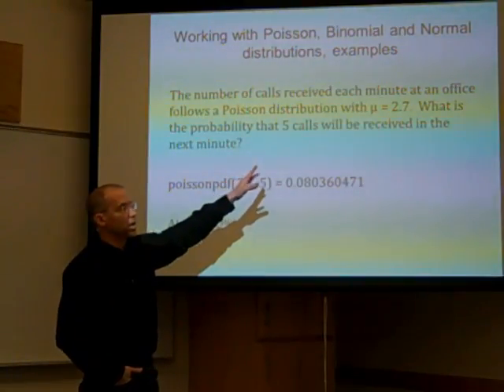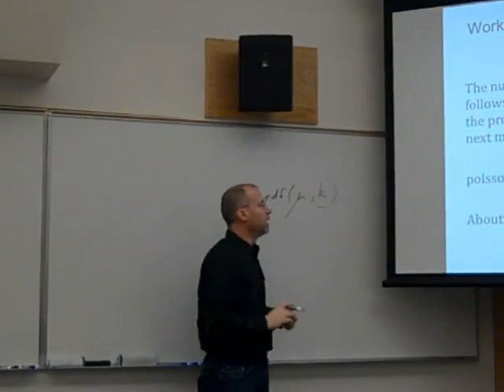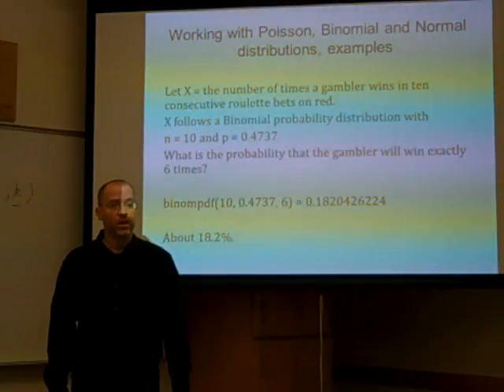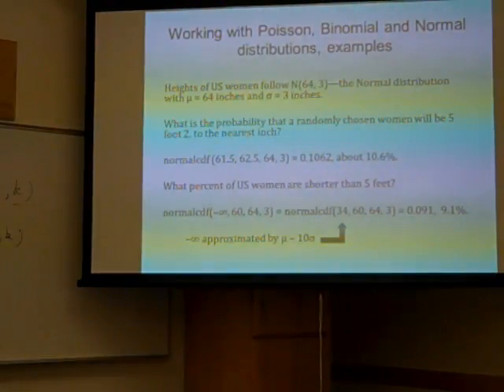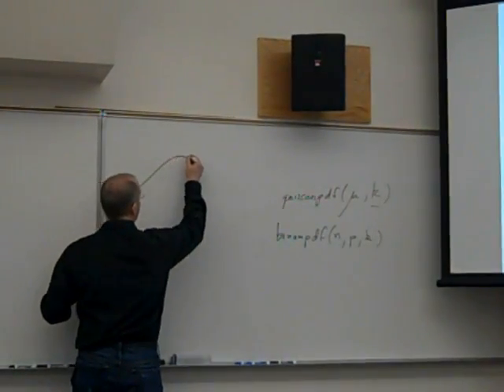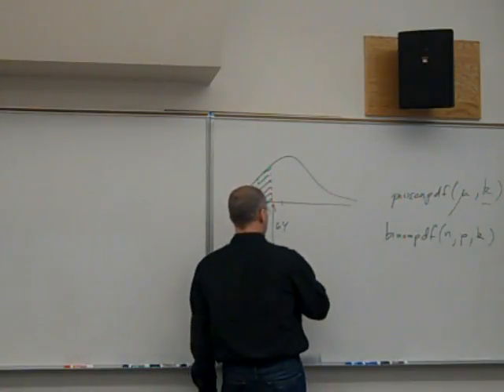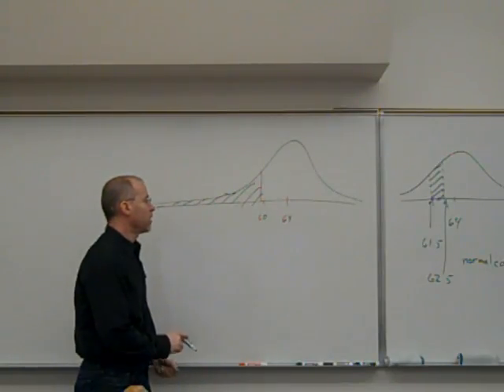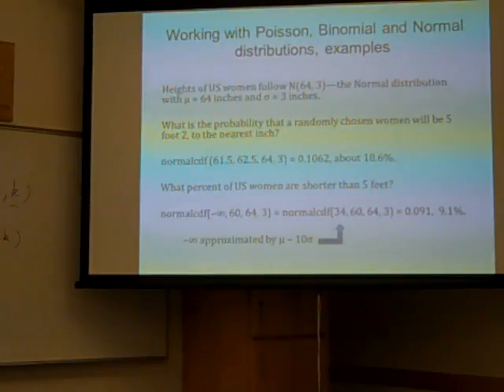Chapter 5 Overview, part 2